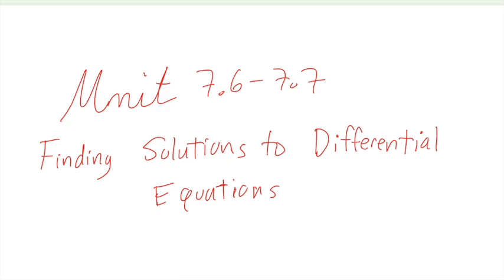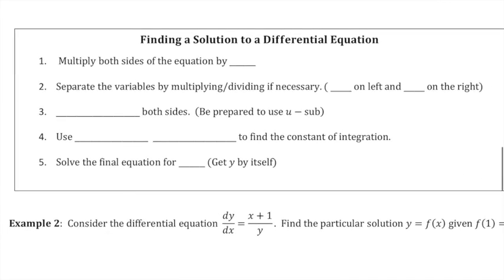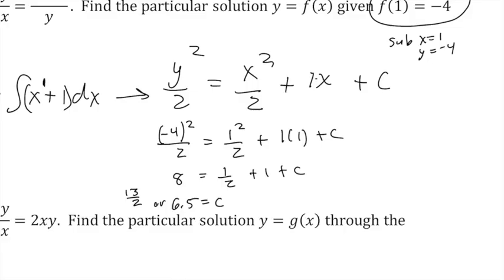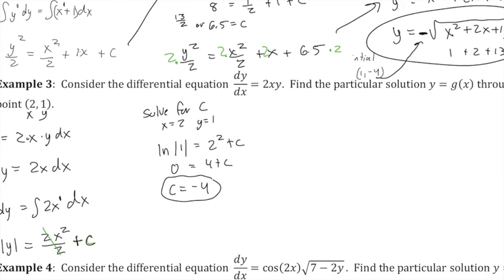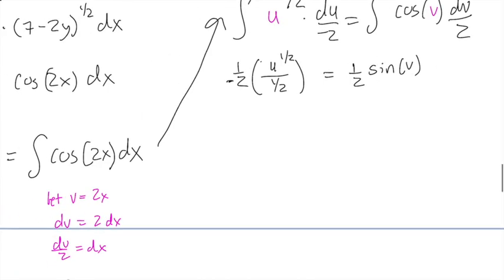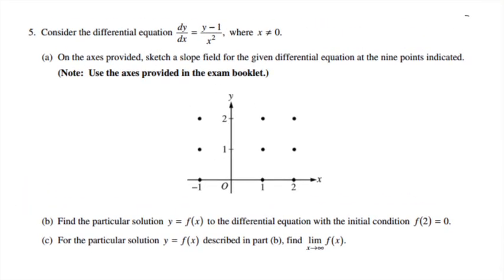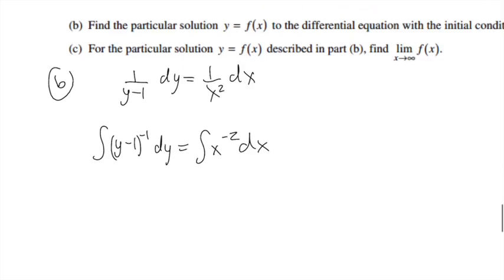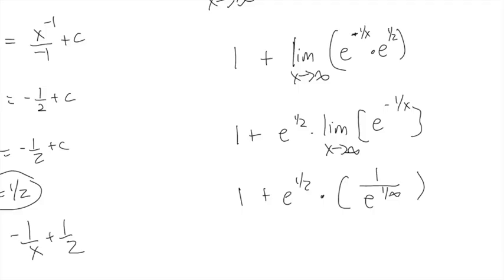AP Calc Unit 7.6 - 7.7 Solve Diff Eq Video